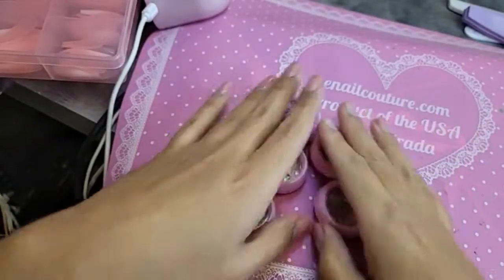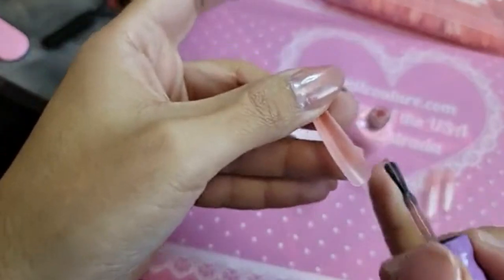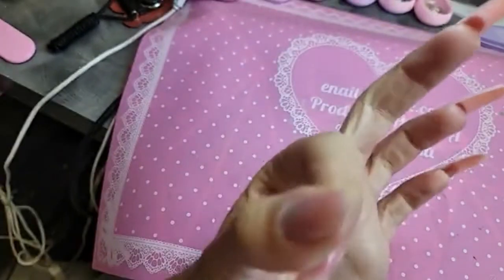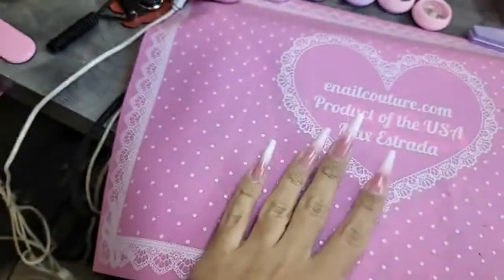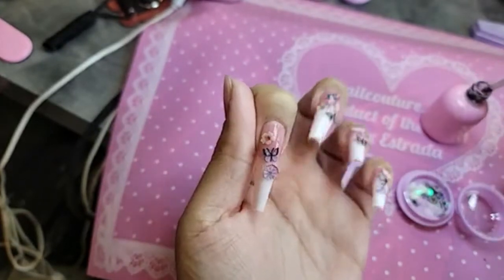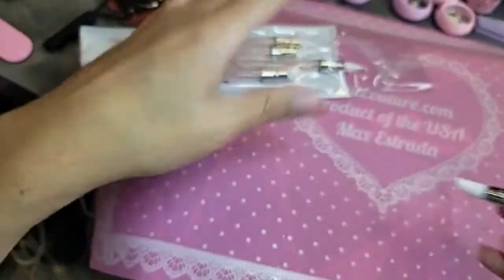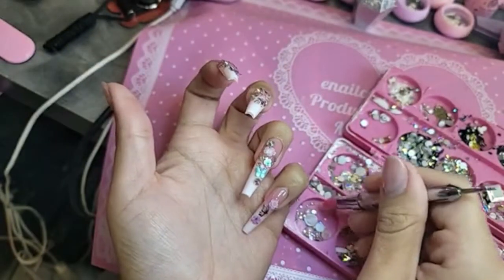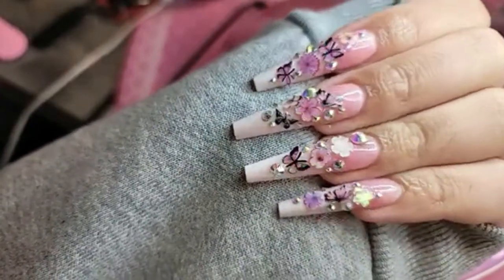123go xxl OMBRE cofffin and our new 3d paper flowers demo - Max Estrada